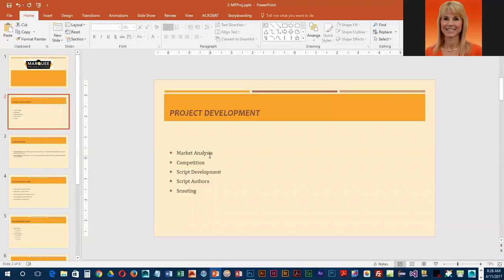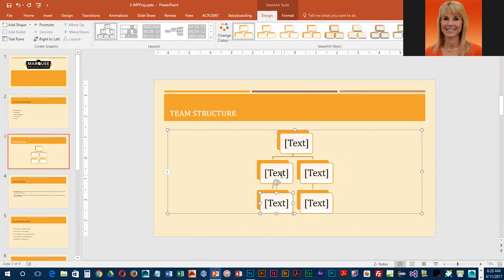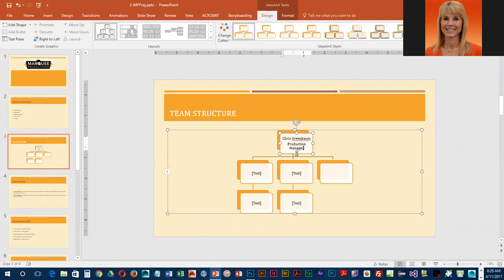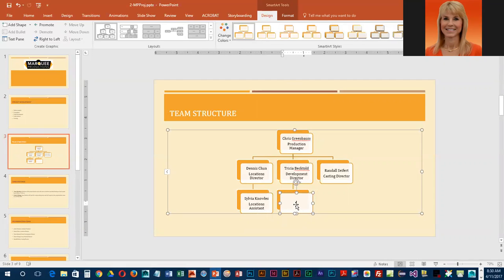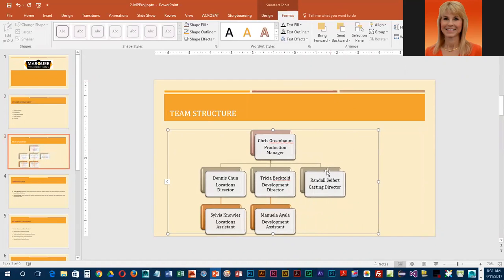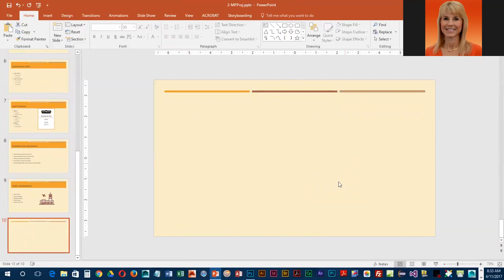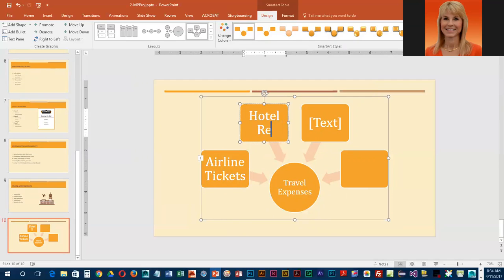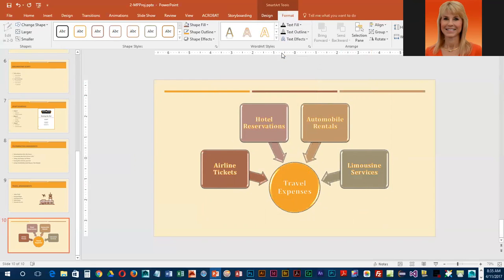Activity 2 9 Inserting and Formatting SmartArt